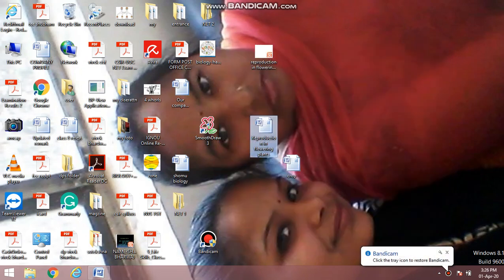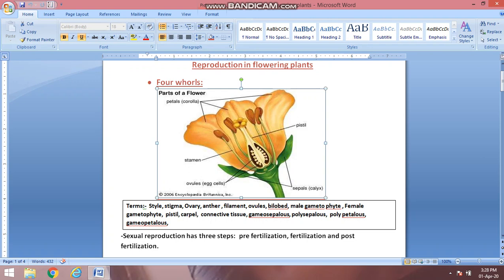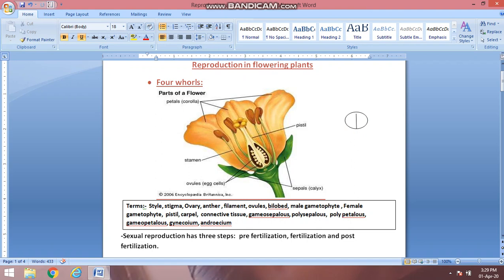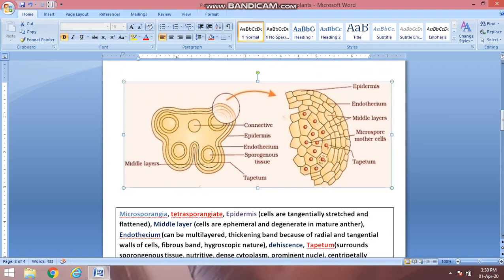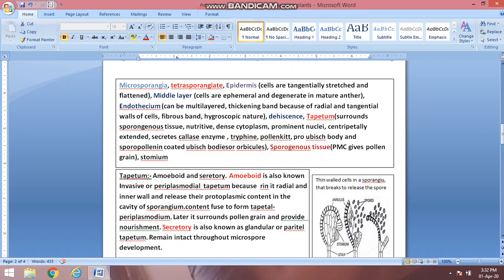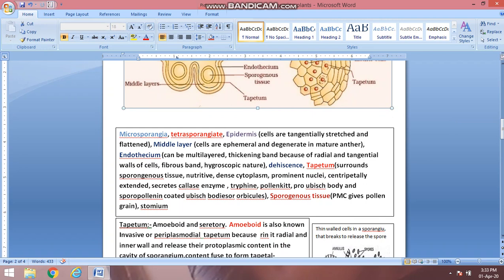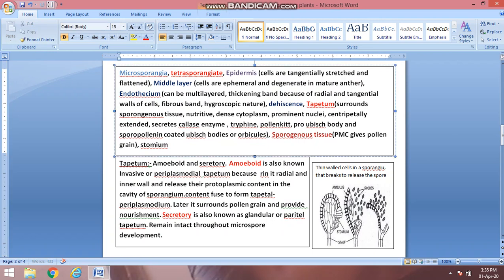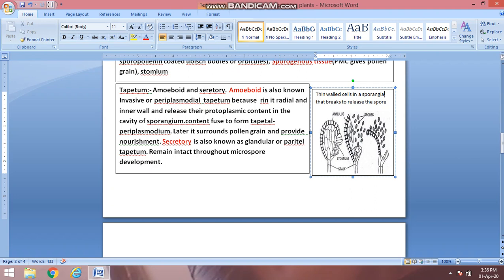Class 12 chapter 2 sexual reproduction in flowering plants part 1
In this video , I have explained  gamteogenesis , microsporogensis, tapetum, layers of  anther , pollen grain . First step of pre fertilization, four whorls of flower, sepals, petals, calyx, corolla, pollinum, gameopetalous , polypetalous , gameosepalous and polysepalous and etc.